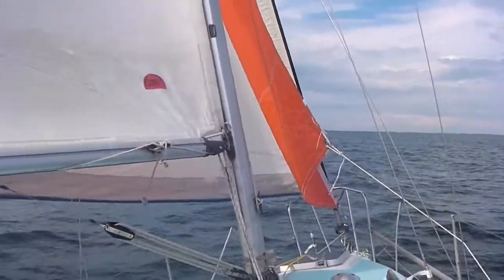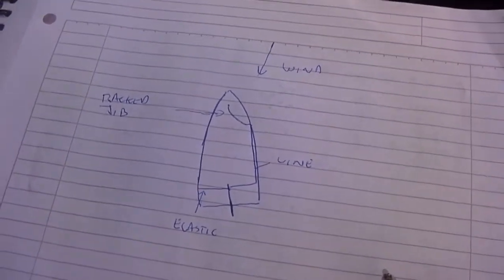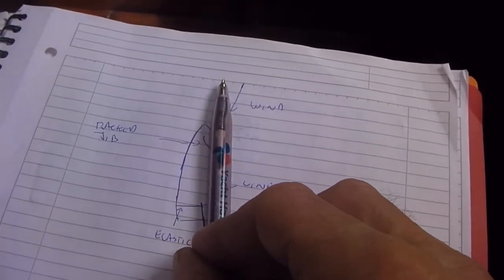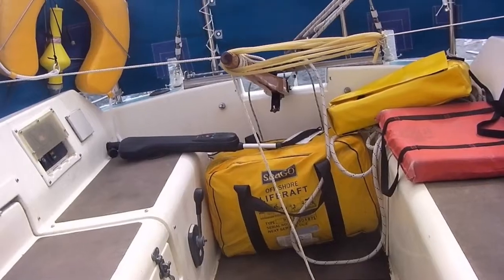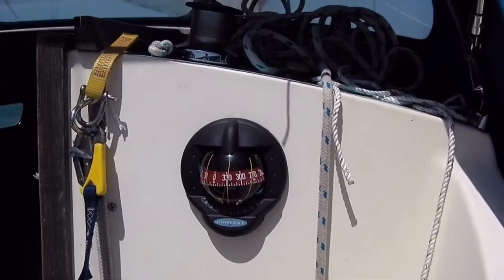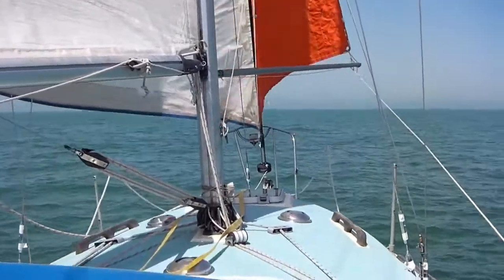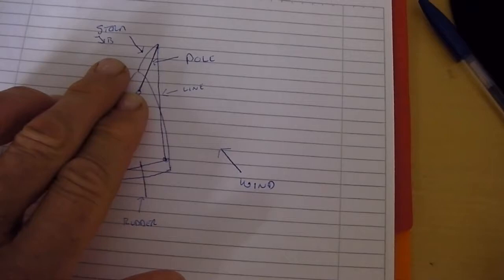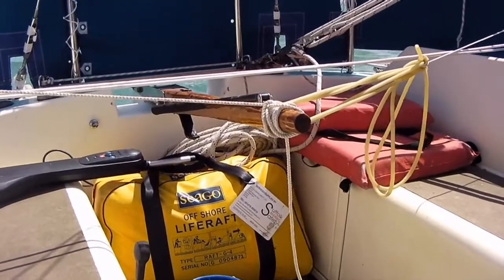Sheet to Tiller Steering using a Storm Jib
This shows how to setup a storm jib to allow sheet to tiller steering from close hauled to nearly running downwind.

Spot the typo about half way through!